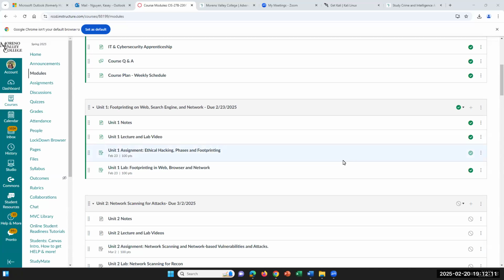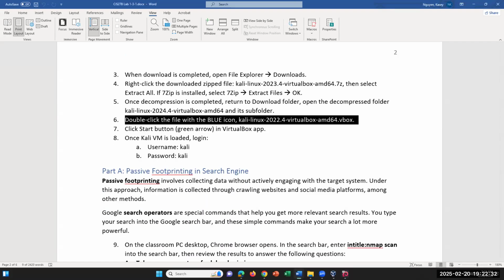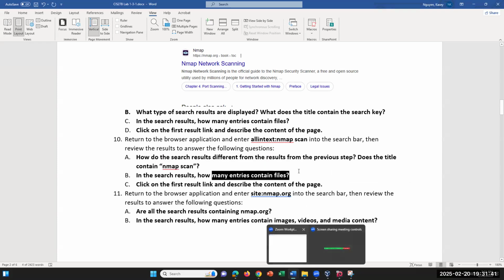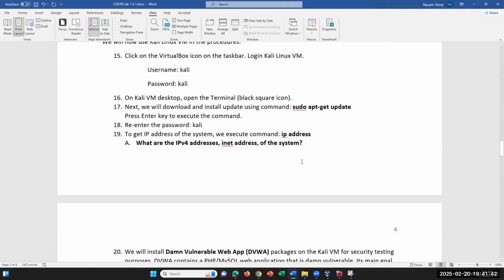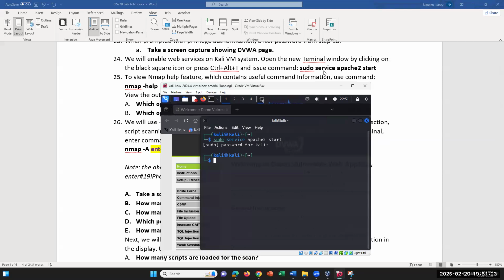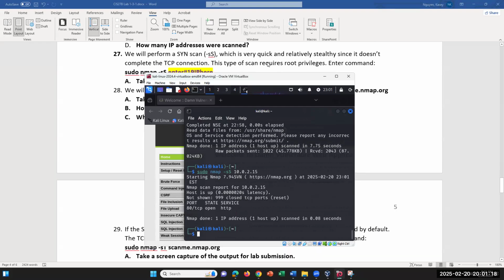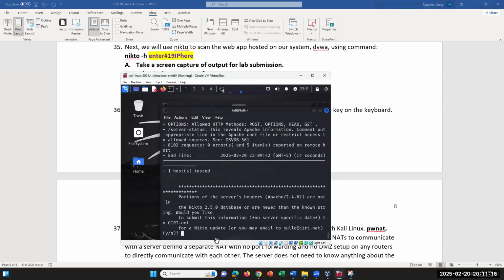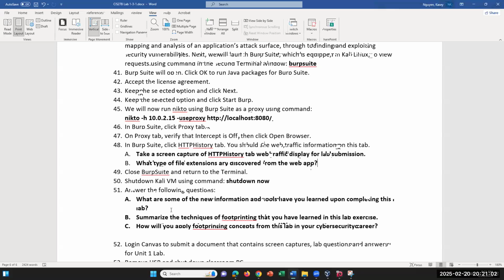CIS27B Lab 1: Passive and Active Footprinting in Kali Linux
Demonstration of passive footprinting using search engine operators, and active footprinting using nmap, nikto and BurpSuite in Kali Linux using Apache web services and DVWA.